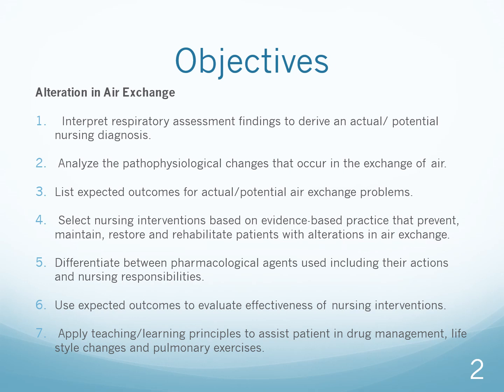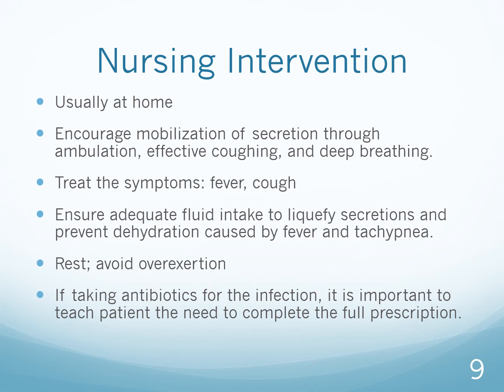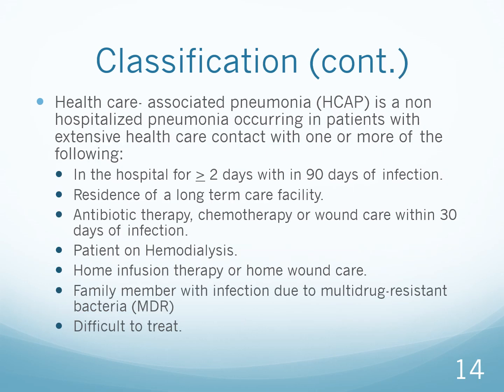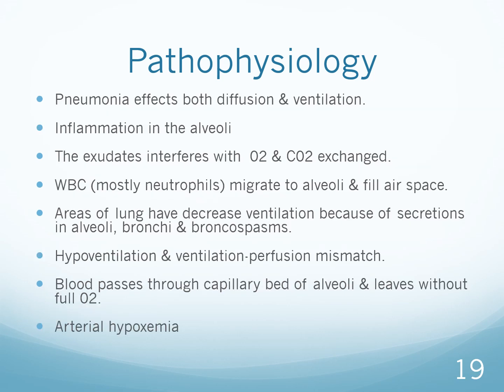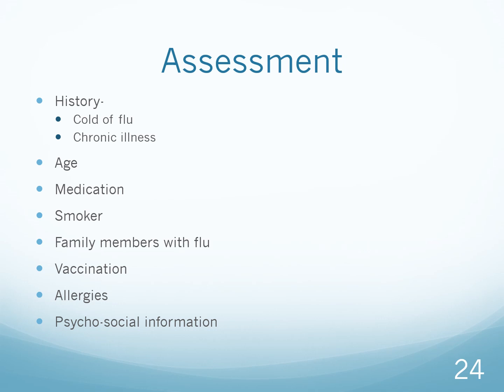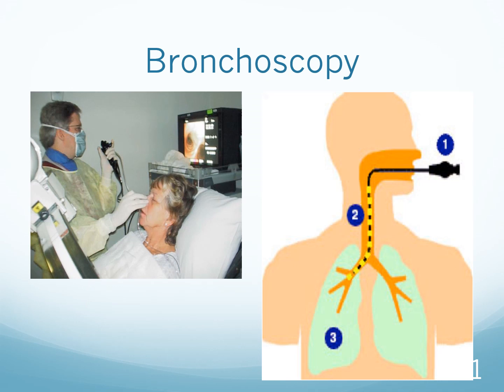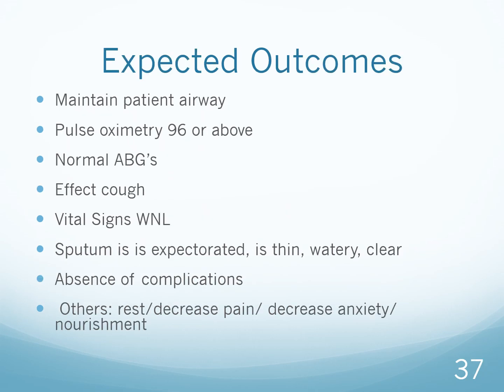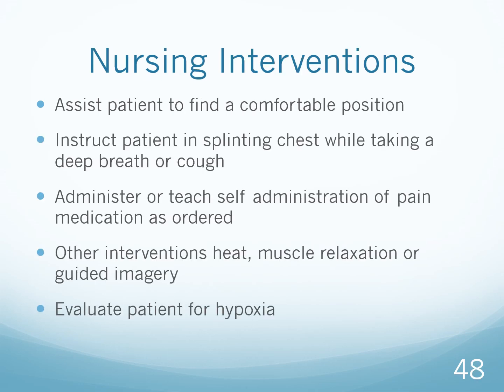Alteration in air exchange revised Oct 2019 1vo